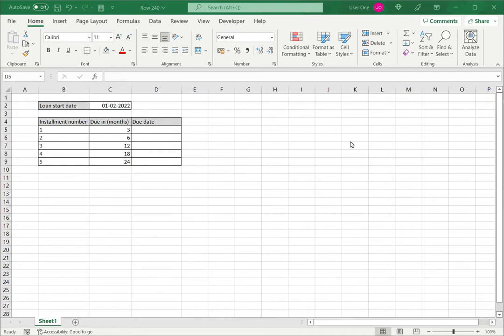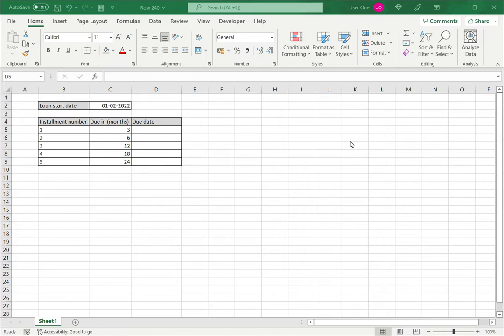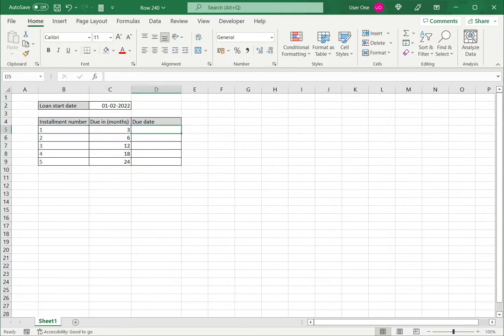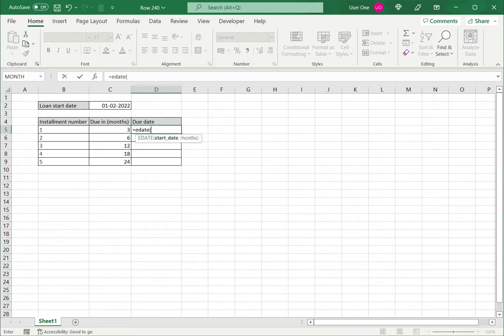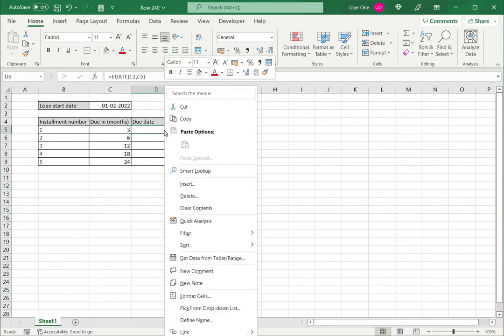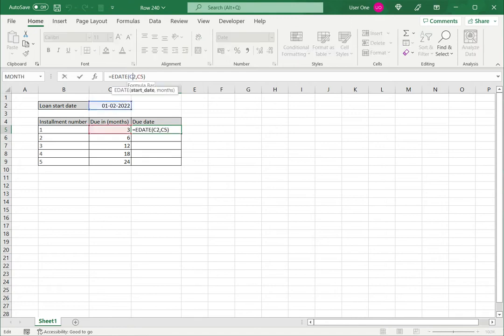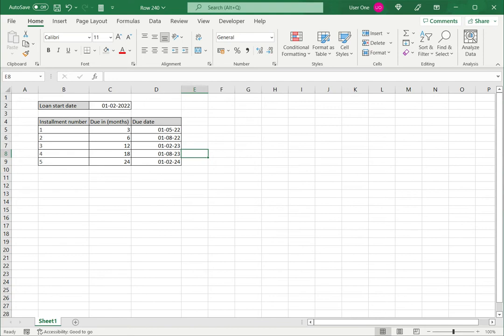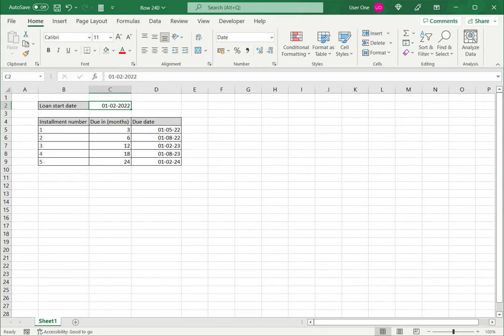How to add months to a date in Excel